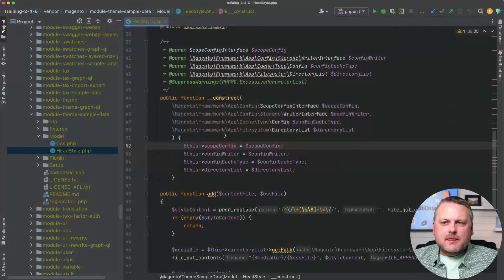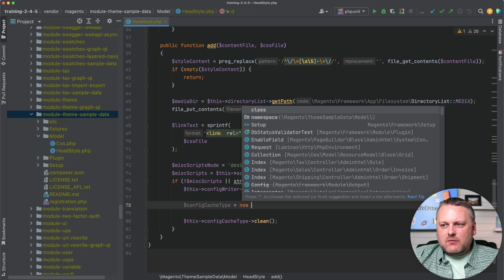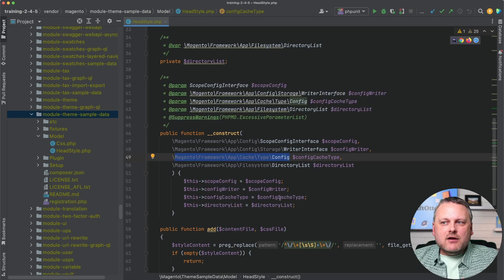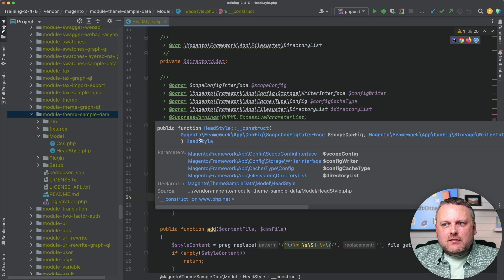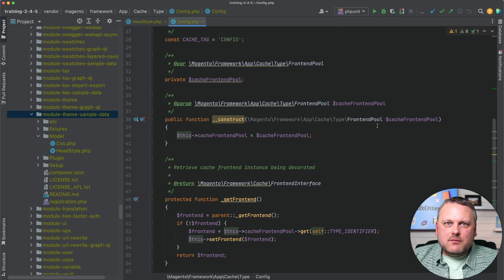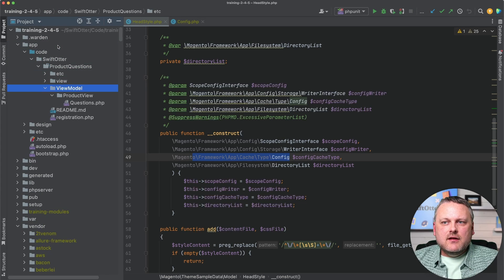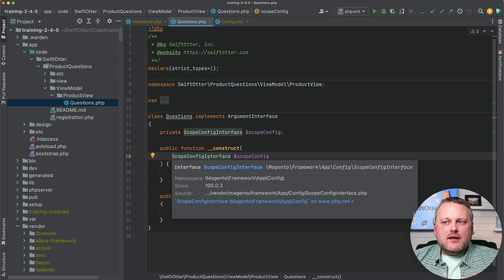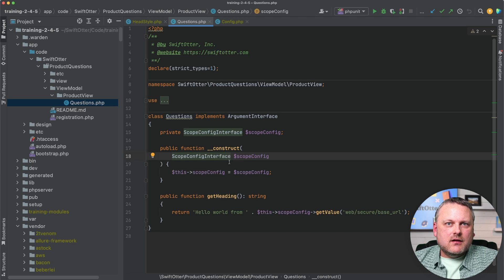Magento 101 | 1.2.2: Dependency Injection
You're viewing a video that's part of our free preview of our upcoming Magento 101 course. This is a course that's custom tailored for you if you're completely new to Magento and Adobe Commerce and is going to provide a crucial foundation to walk you through the most critical aspects of development on the platform.
1.2.2: Dependency Injection
Dependency injection is a crucial part of writing classes in your Magento modules, and the strategies that can be used to manipulate it are key to the framework's extensibility.